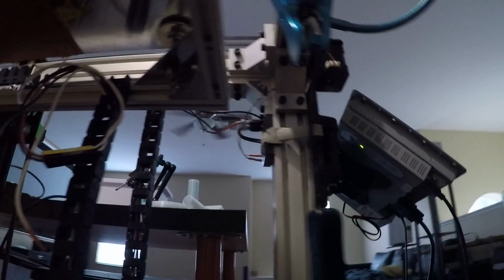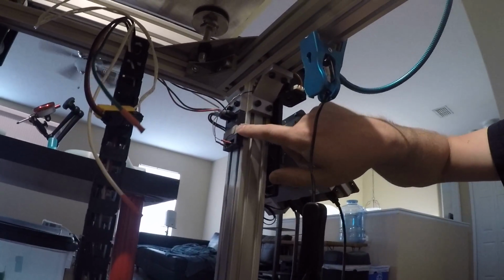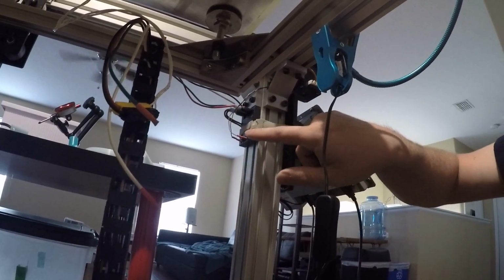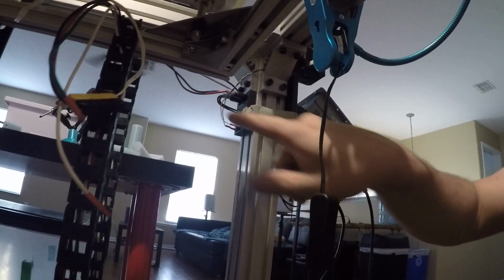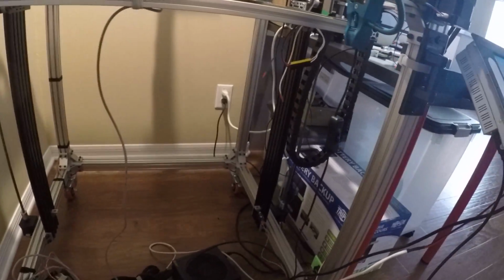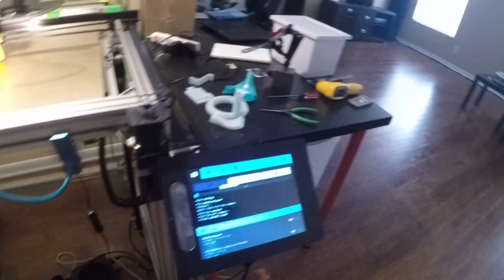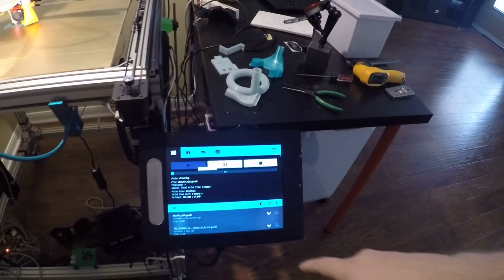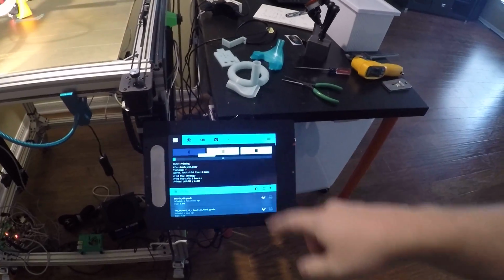Big Repstrap Overview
Hey everyone. Quick overview of the giant printer showing how it's set up. Yay!